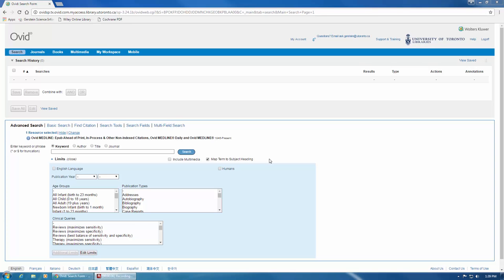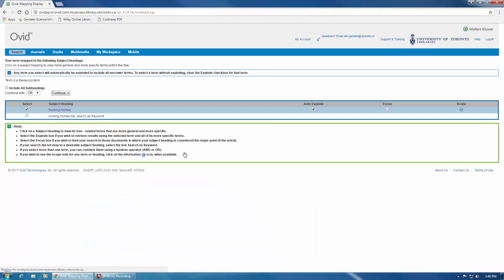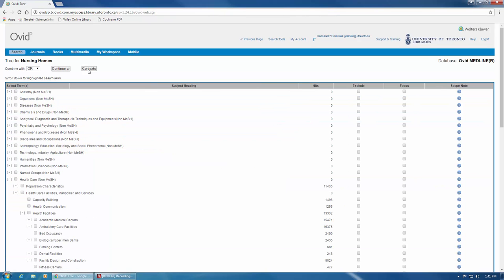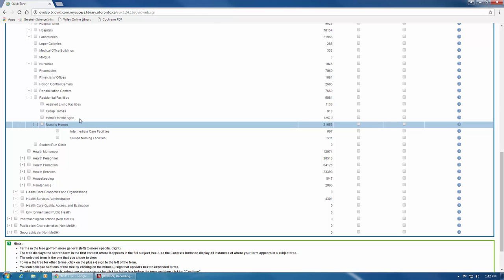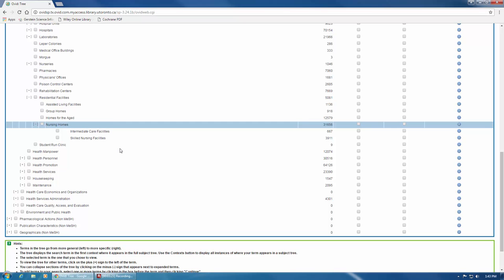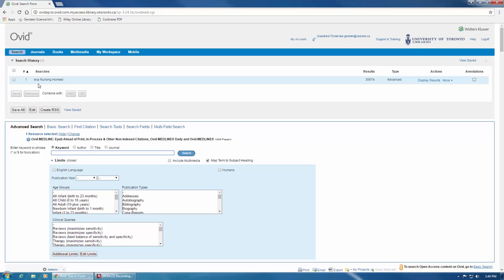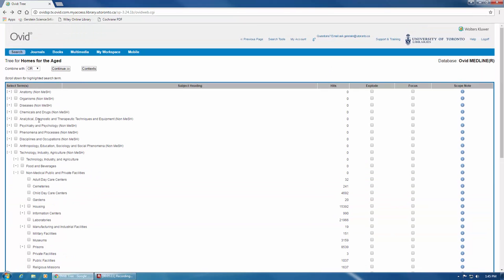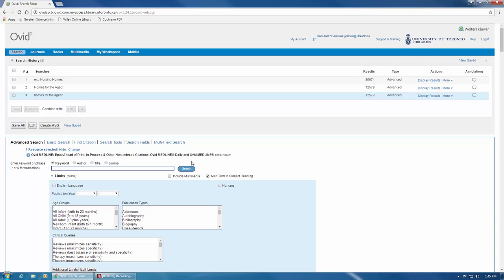Medline 2 - Searching with Subject Headings (AKA MeSH)